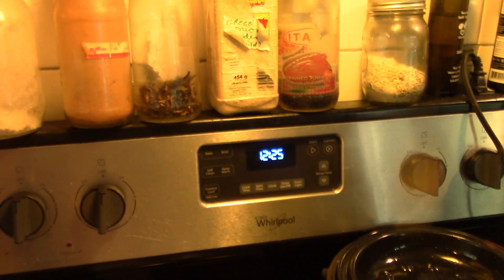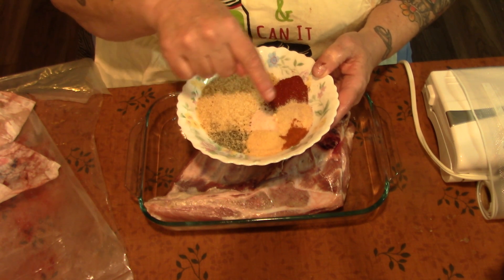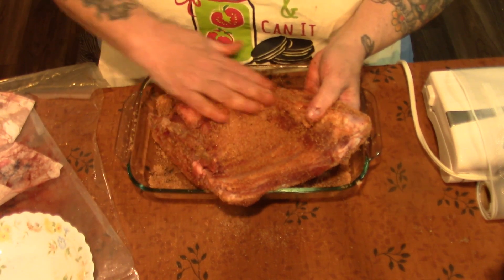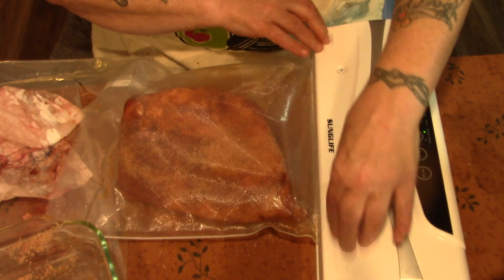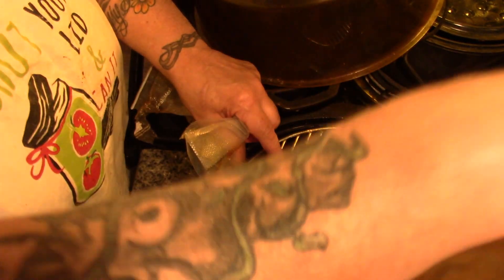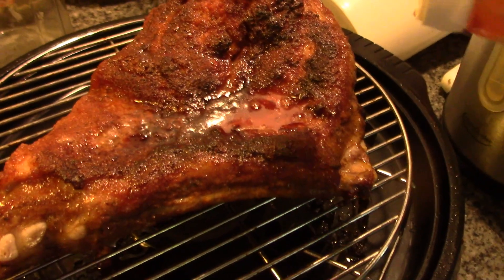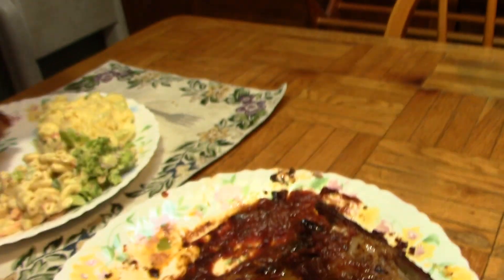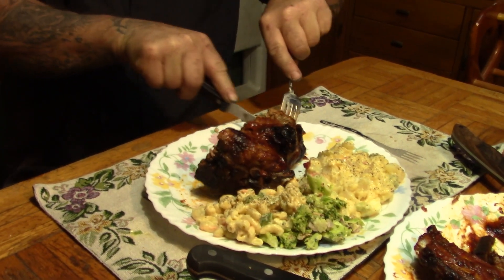Our Anniversary Dinner For Two!